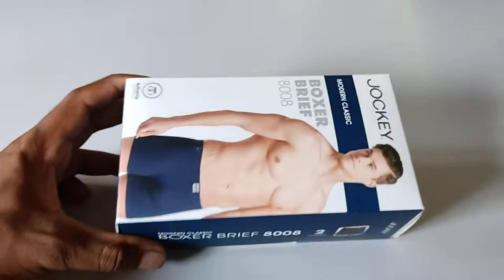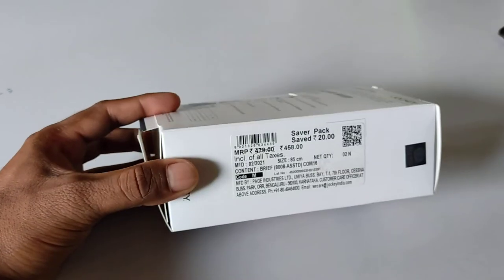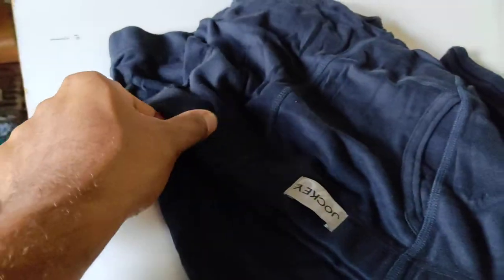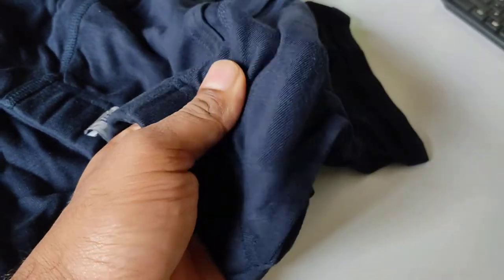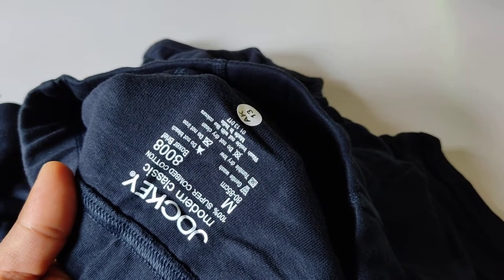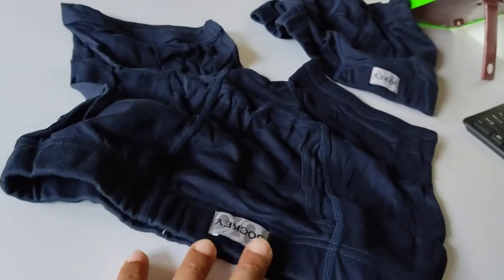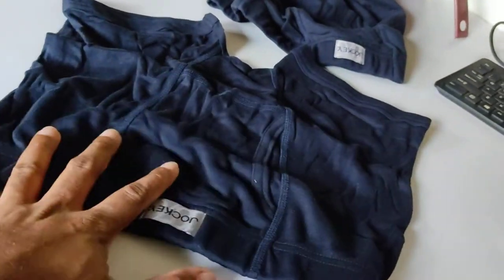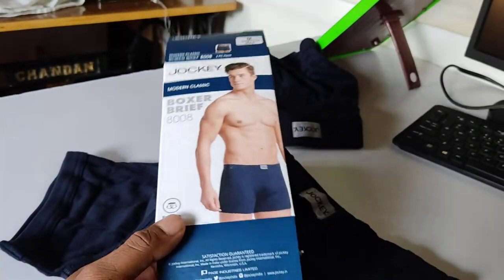jockey boxer brief 8008 fashion vlog